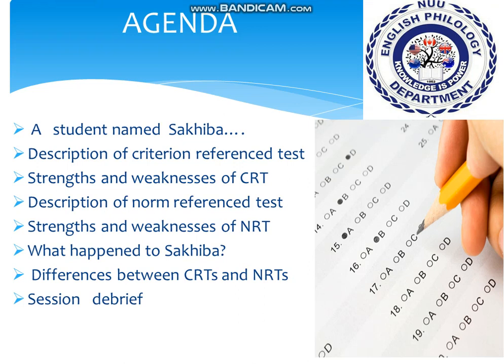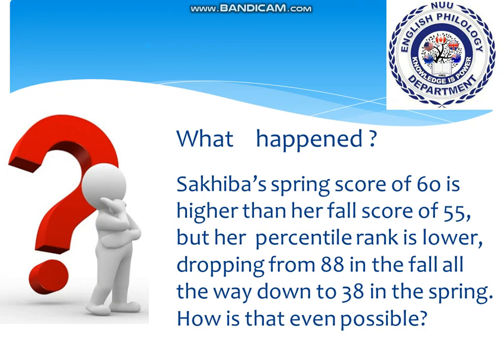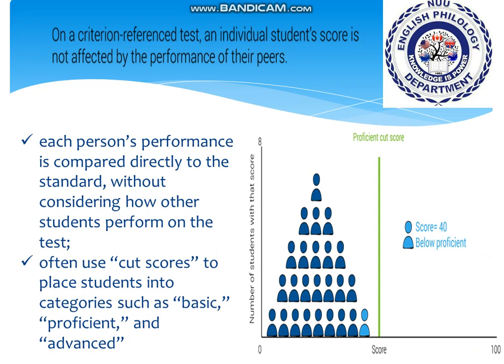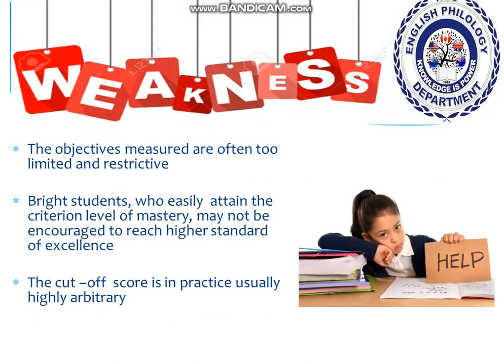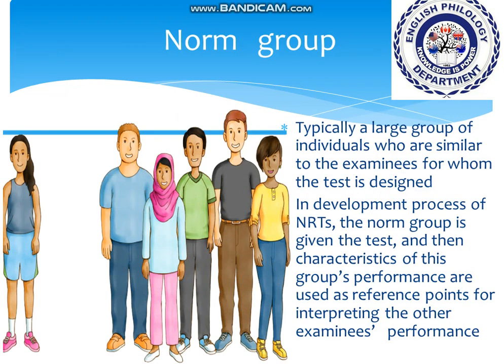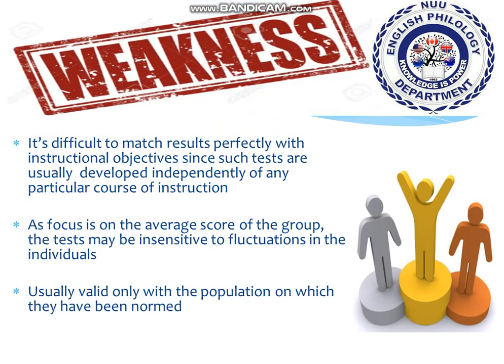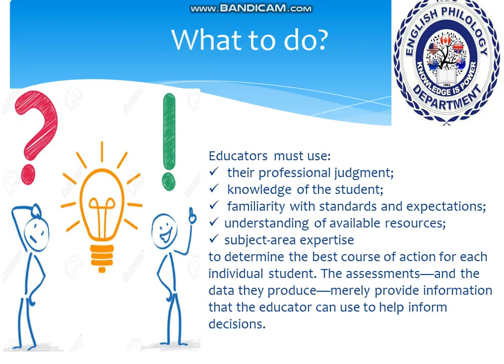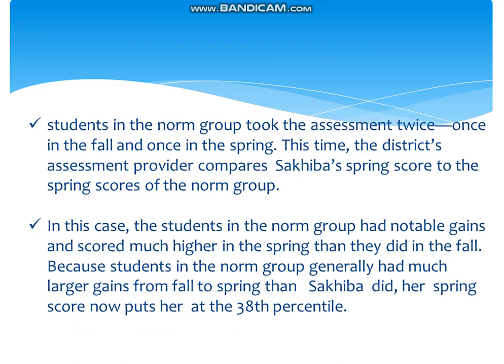2nd-year students "Criterion-referenced tests vs. norm-referenced tests"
Subject: Teaching Integrated Study Skills
2nd-year students - Bachelor's Degree - Philology.
Topic: "Criterion-referenced tests vs. norm-referenced tests"
by Israilova Dilkhumor